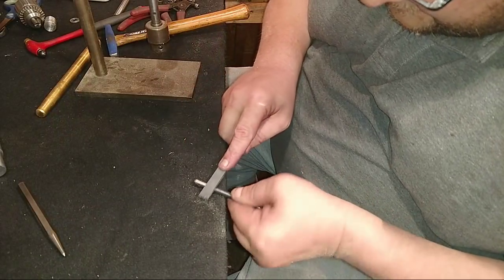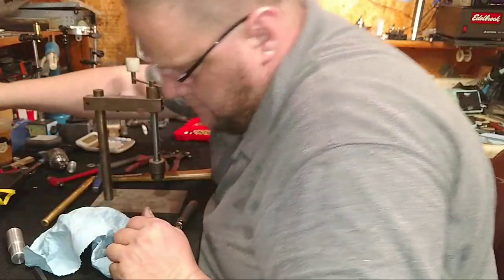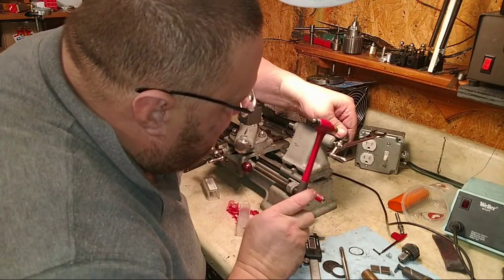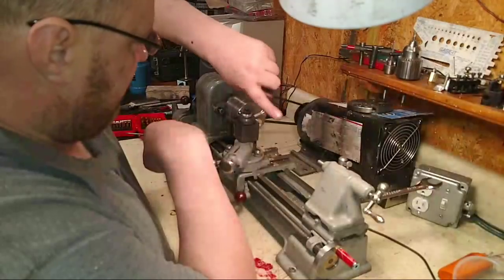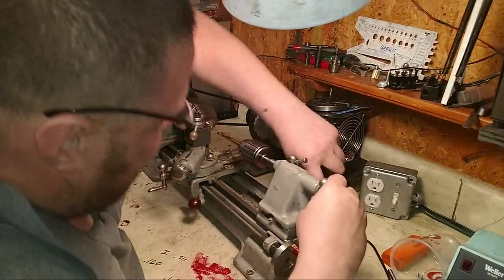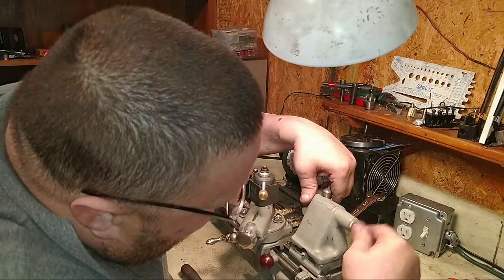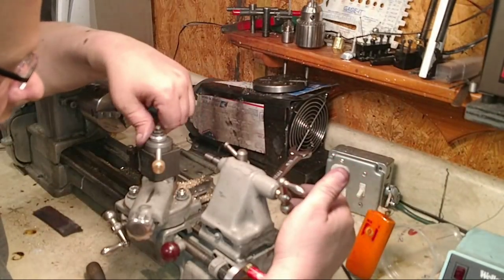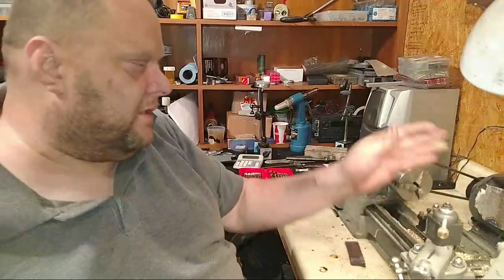New Quil Fit Up